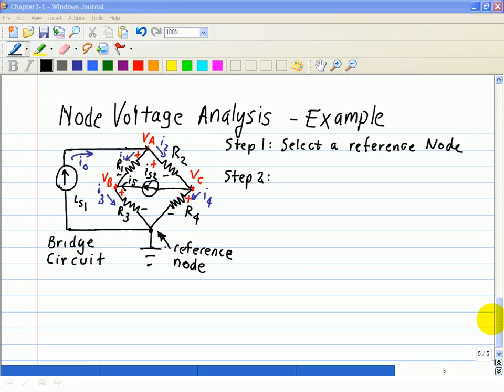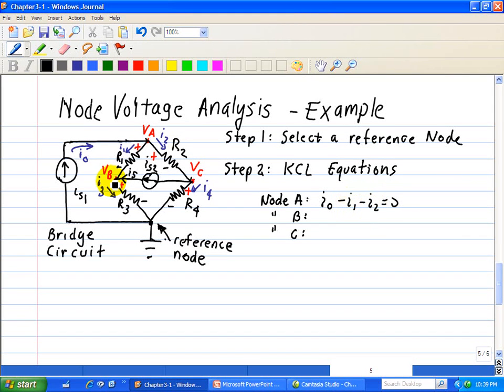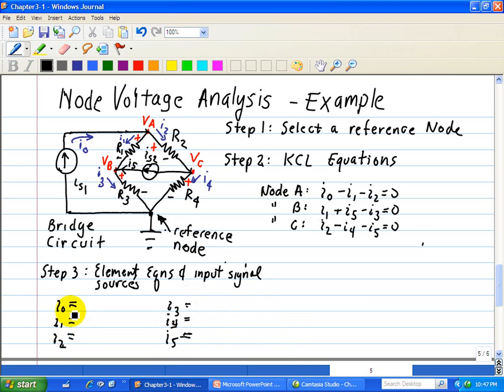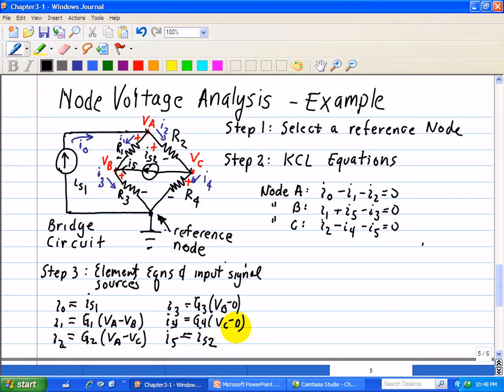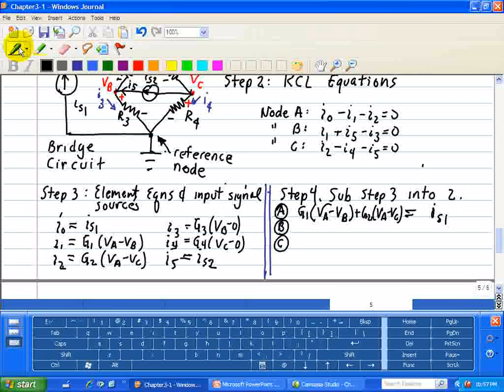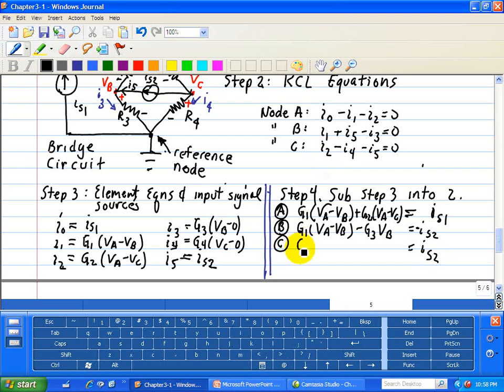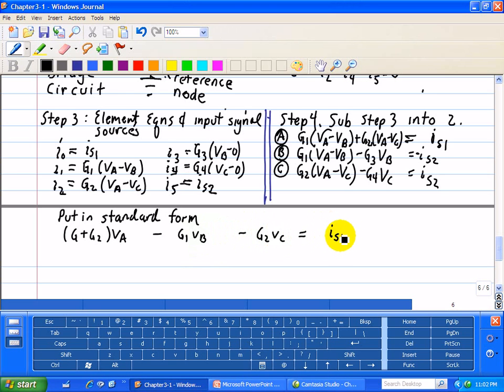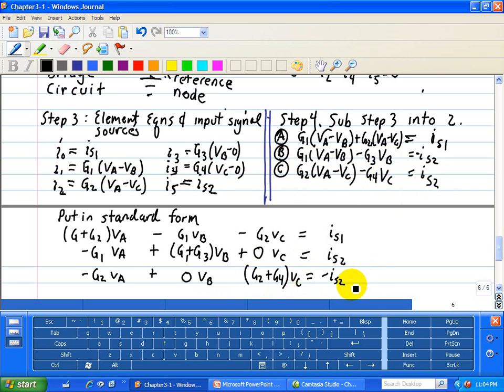Circuit Analysis: Node Voltage Analysis (Part 3 - Another Example)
A series of videos on circuit analysis with initial focus on DC.